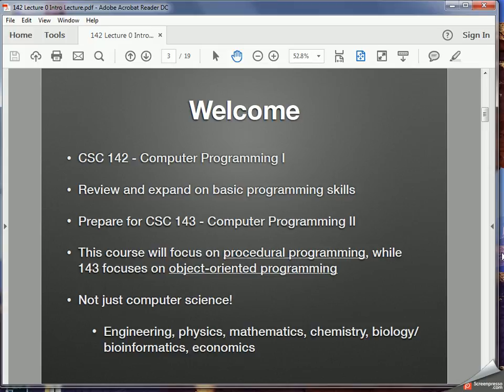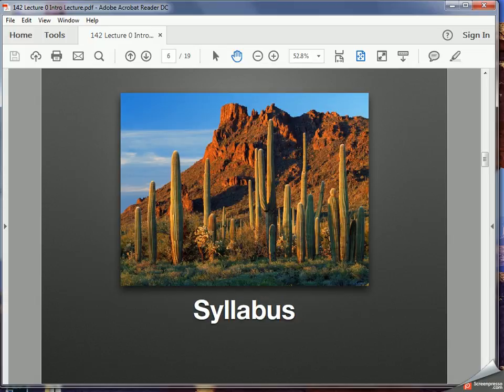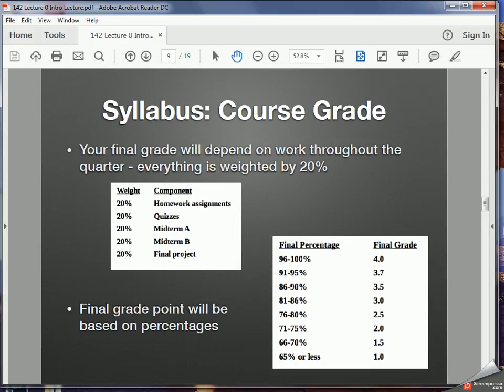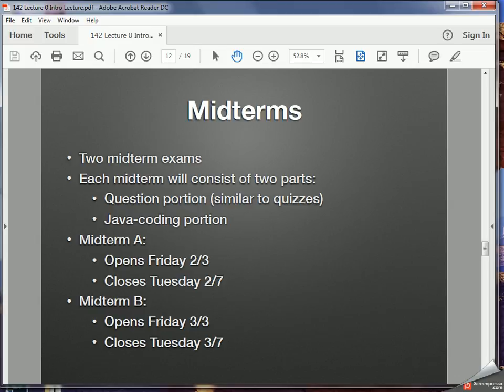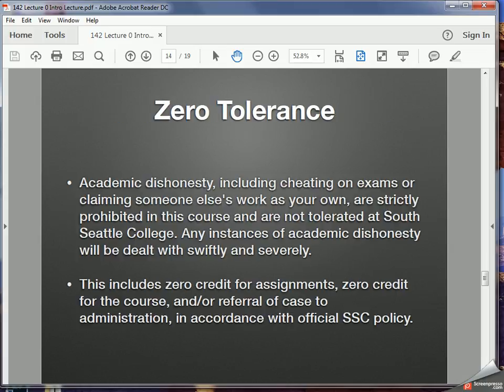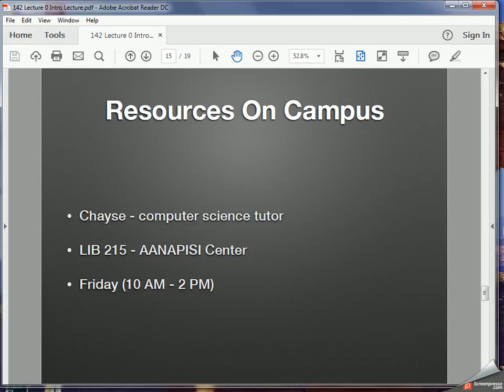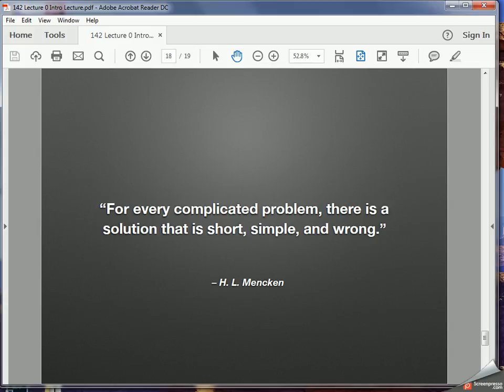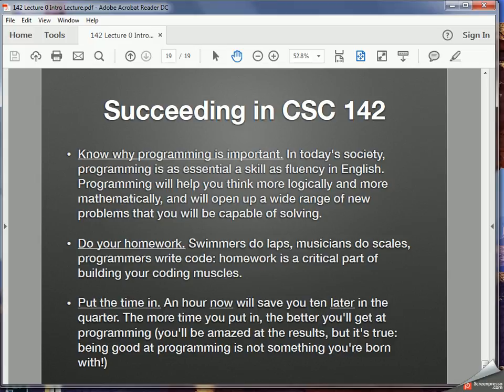CSC 142 - South Seattle College - Syllabus Video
Syllabus video for CSC 142 at South Seattle College, Winter 2017.